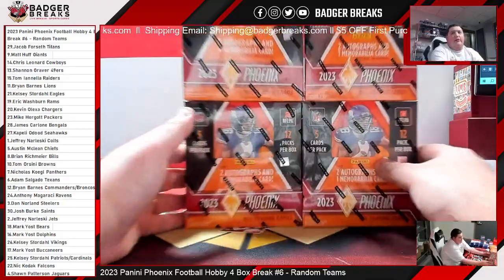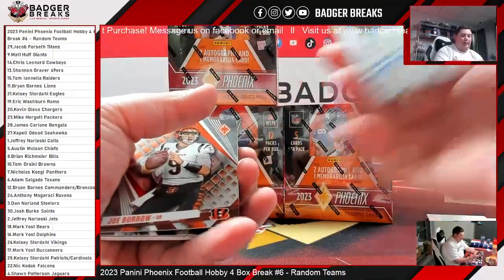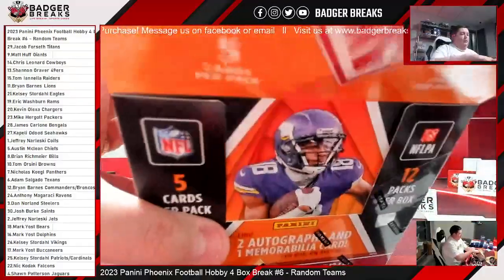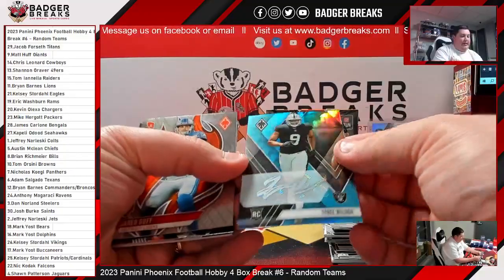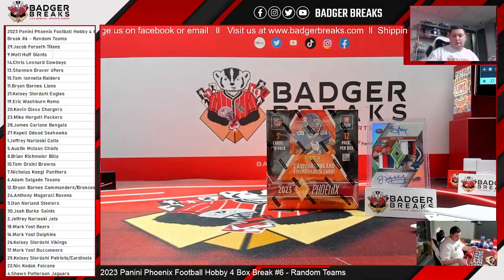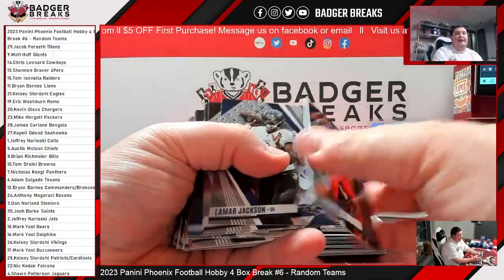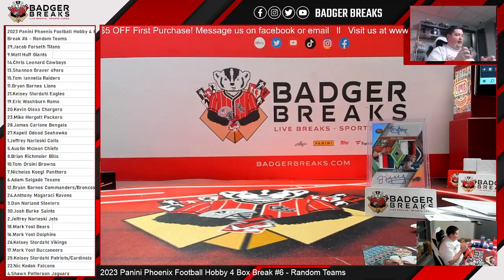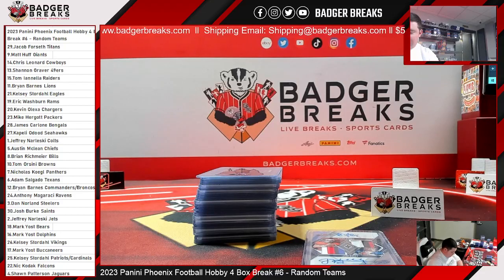2023 Panini Phoenix Football Hobby 4 Box Break #6 - Random Teams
✅  About Badger Breaks.

Welcome to Badger Breaks - the ultimate spot for sports fans and collectors. Get in on the action as we rip open packs and score big with epic collectibles. Connect, trade, and be part of a winning team.

Our community is where champions are made, and legends are born. With Badger Breaks, every day is a chance to hit the jackpot. So, get ready to embark on an epic adventure.